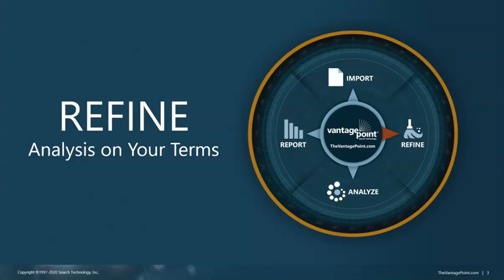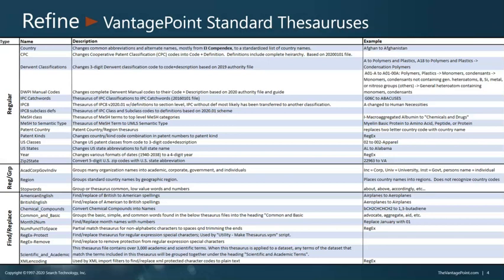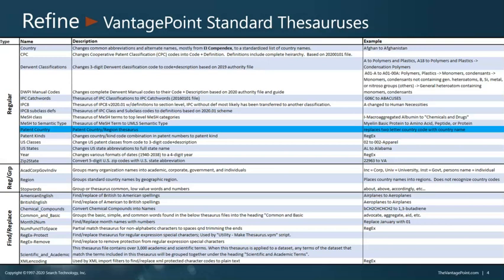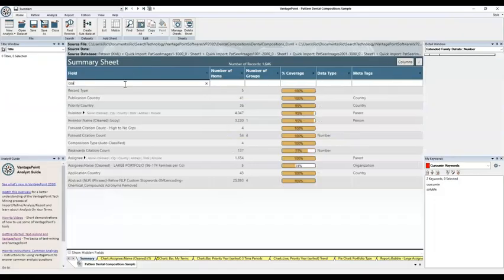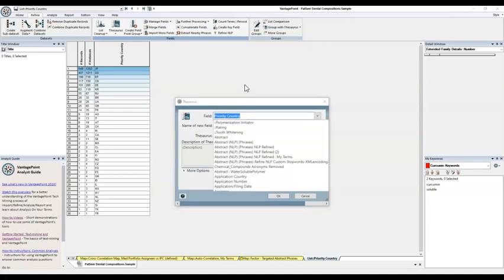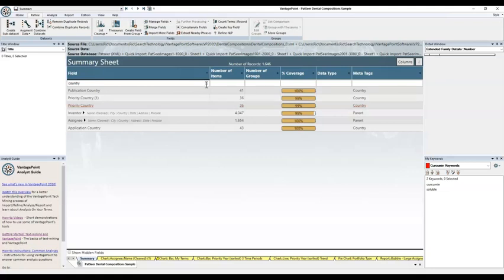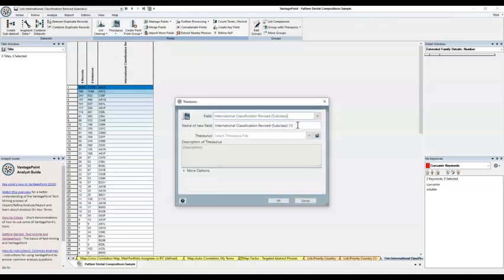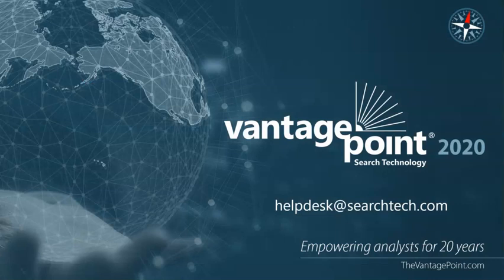Report your Analysis Effectively. Use The VantagePoint Thesaurus Library - VP Thesauri - VP Tips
This tip is about using thesaurus to redefine the content of a field.  Oftentimes, what we as analysts understand, needs to be made clearer for our audience.  For example, not everyone knows the patent country code DE stands for Germany or ZA for South Africa.  View a brief introduction to the library of Thesauruses that comes with VantagePoint followed with a demonstration on how thesauri are applied to enhance field content.

0:00 Introduction
0:32 Tell Your Analytical Story
0:55 Analysis on Your Terms
1:17 Table of VantagePoint Thesauruses
2:20 Live Demo